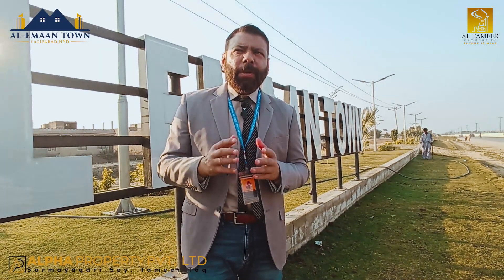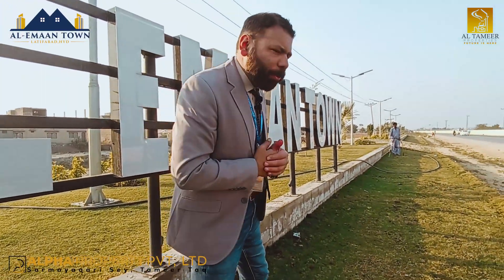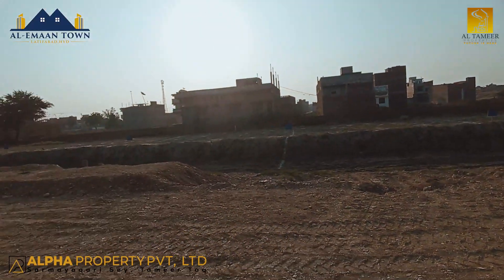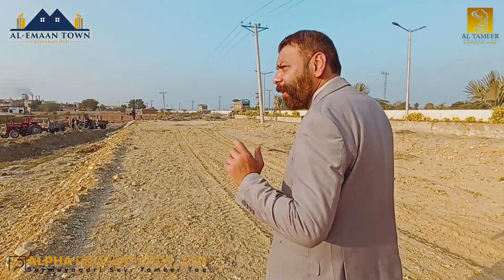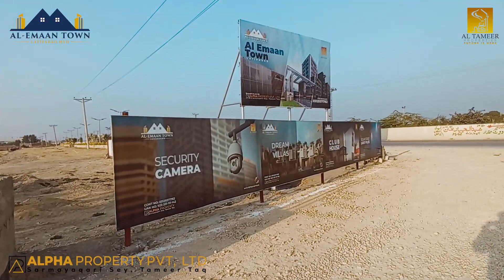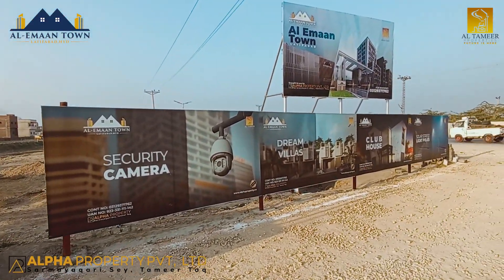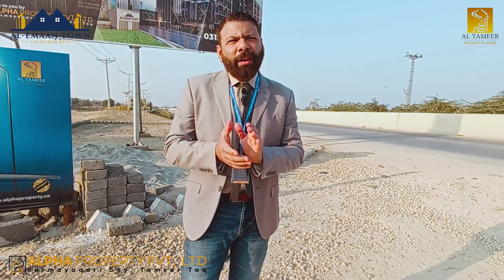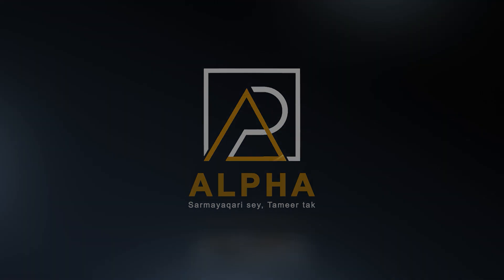Commercial Hub Update Of Al Emaan Town (Alpha Property Hyderabad)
Commercial Hub Update Of All Eman Town (Alpha Property Hyderabad)

Welcome to our latest construction update! In this video, we're thrilled to showcase the ongoing development and progress of the much-anticipated Eman Town by Alpha Property in Hyderabad. As a leading real estate company, we take pride in keeping our valued stakeholders informed about the latest advancements in our projects.

🌟 Explore the intricate details of the construction process, witness the foundation taking shape, and get an exclusive sneak peek into the architectural marvel that Eman Town is set to become. From the groundbreaking moments to the current status, we're excited to share this journey with you.

🏡 Eman Town isn't just a residential project; it's a vision of a vibrant community, and this update gives you a glimpse into the thoughtful planning and execution that goes into making it a reality. Discover the meticulous craftsmanship, quality materials, and innovative design elements that define Alpha Property's commitment to excellence.

It's not just about construction; it's about creating a lifestyle that stands the test of time.

Whether you're a potential homeowner, investor, or someone passionate about real estate, join us on this exciting journey of construction updates, innovation, and community building. Your dream home awaits, and we're thrilled to share every step of the journey with you.